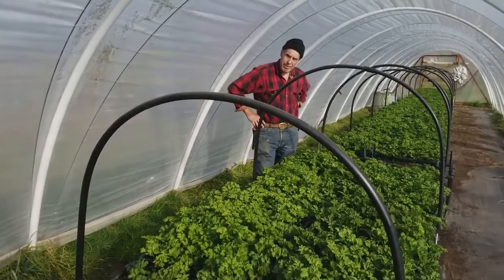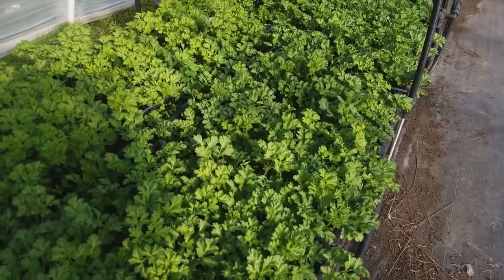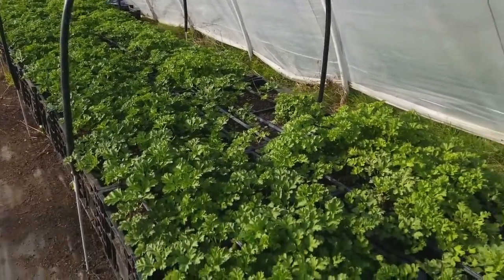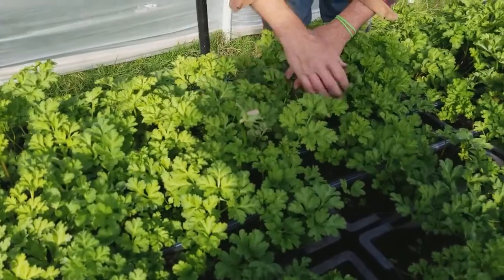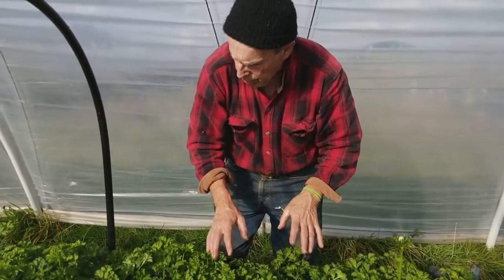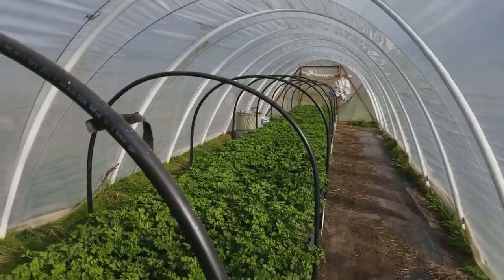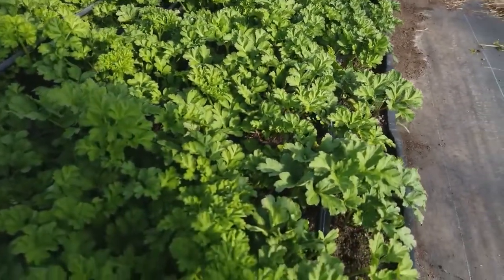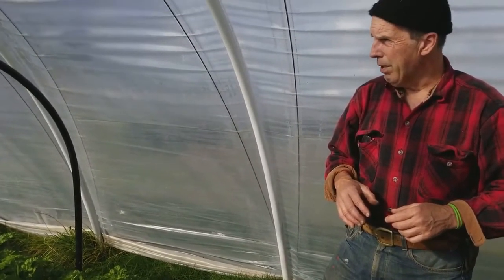Anemones: Are we ahead of 2017?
This is a 1 month update on the progress of our early 2018 anemones. Checkout how the new presprout process worked after planting in week 40.  This video was made at the start of week 45!

These links or any purchases made following these links do not affect your buying costs or experience. These Amazon links help us to keep this content free and enables us to continuously improve our equipment. Many thanks in advance for all the support you can lend!